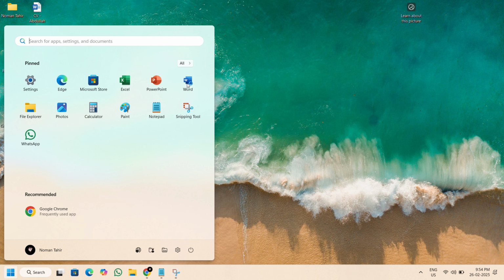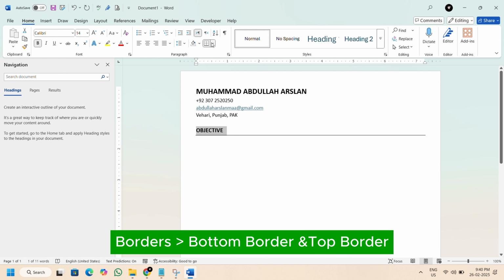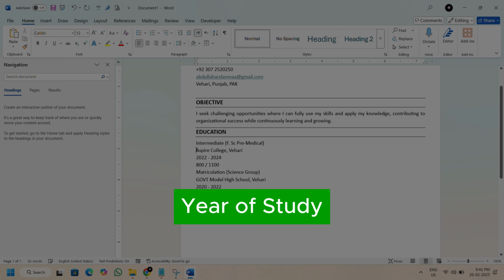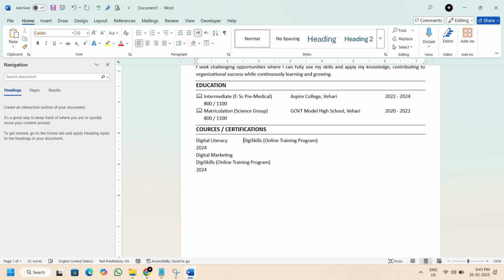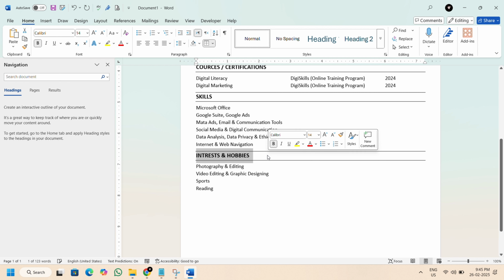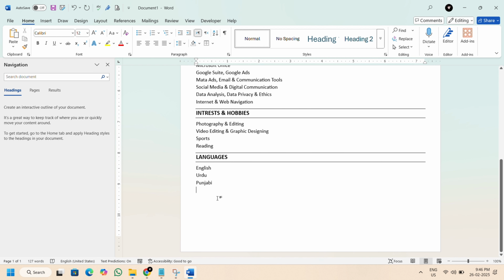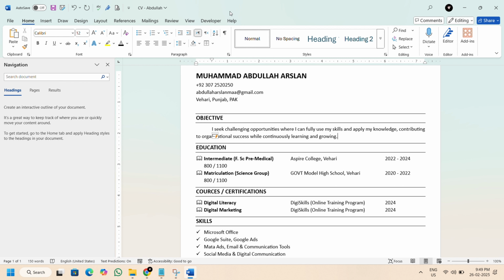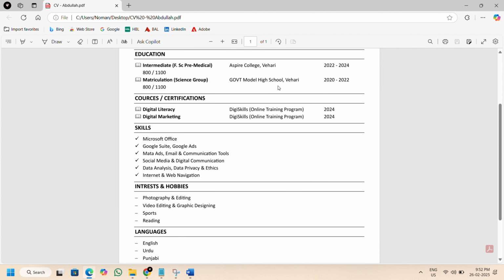How to Make a CV / Resume for Students & Freshers | Microsoft Word Tutorial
Hi Viewers, Welcome to Abdullah Arslan Studio YouTube Channel. In this step-by-step tutorial, I’ll show you how to create a professional CV / Resume in Microsoft Word. After watching this easy-to-understand video, you will be able to create your own CV / Resume template, even if you are not familiar with Microsoft World.

🎤 Yunior Arronte
📃 6XM9F1XUY3PNT2MV